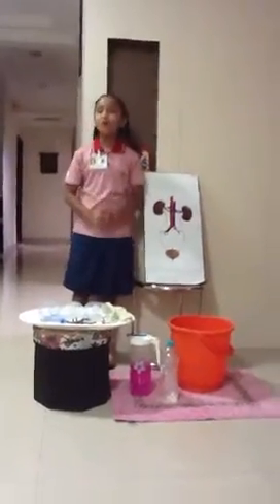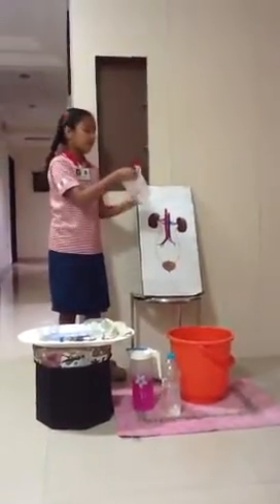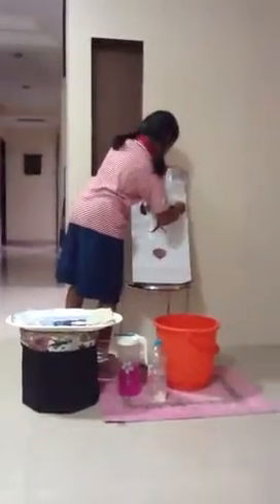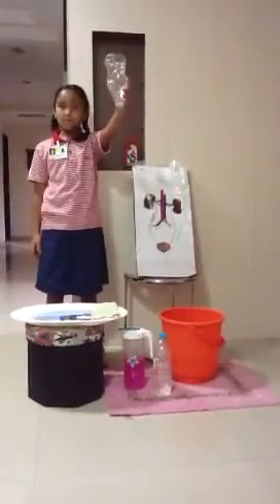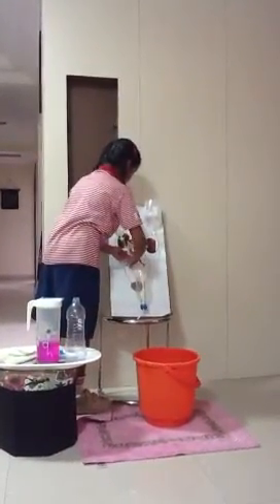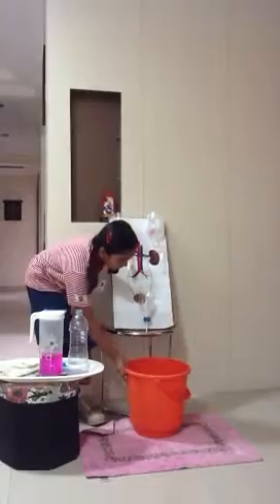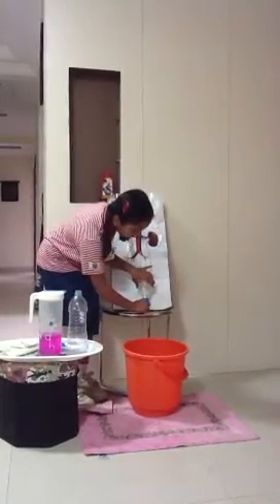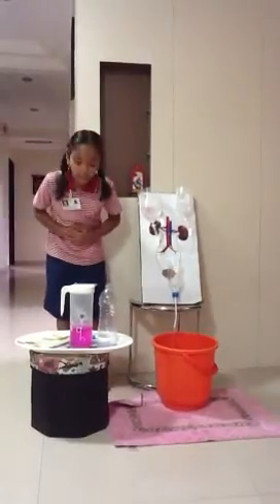Function of kidney-urine formation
By faiza Inamdar grade 4